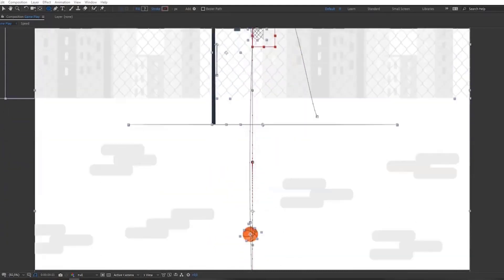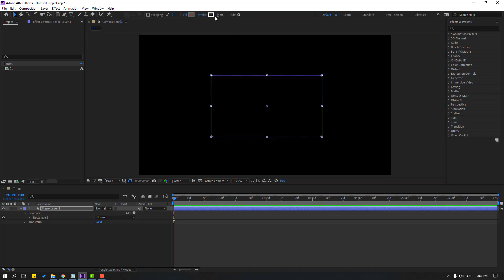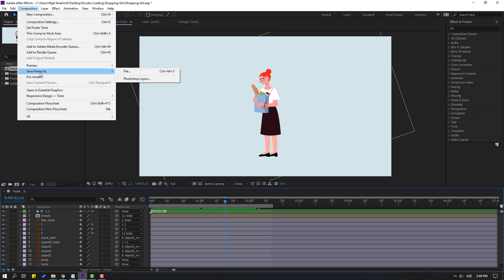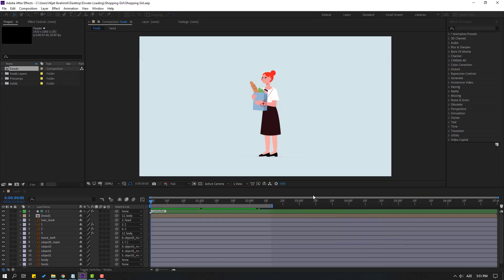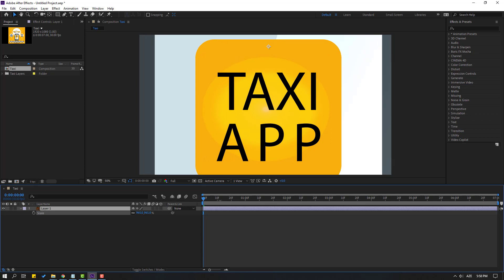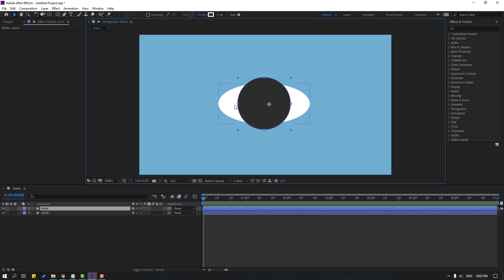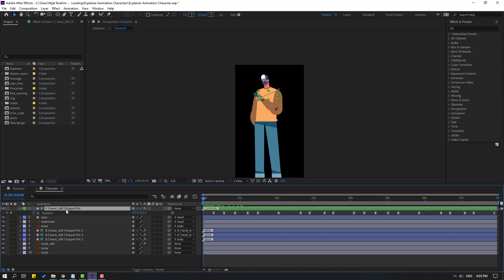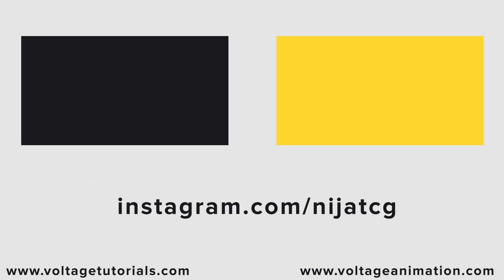10 Tip and Tricks for Beginners - After Effects Tutorials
Hi guys, welcome to my new After Effects tutorial. In this tutorial i will show 10 tip and tricks for beginner After Effects users. Let's get started!